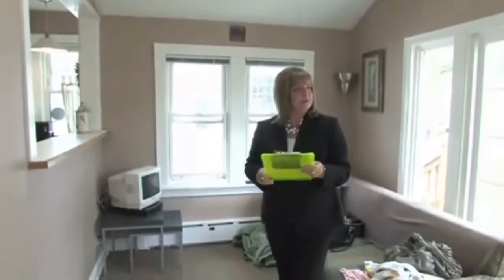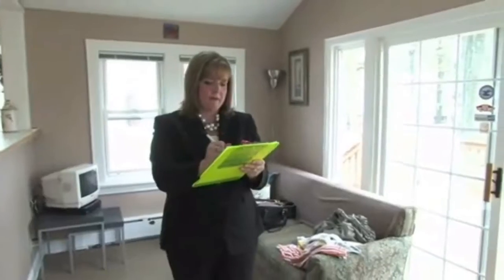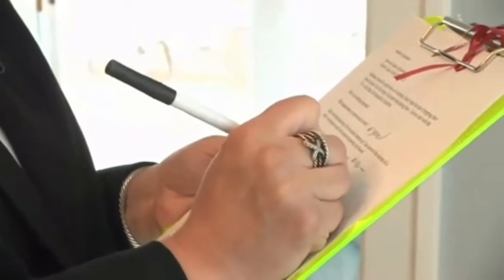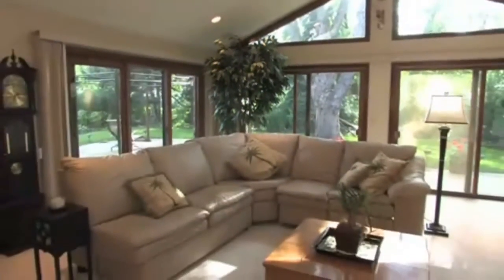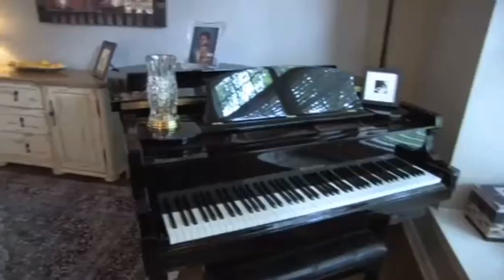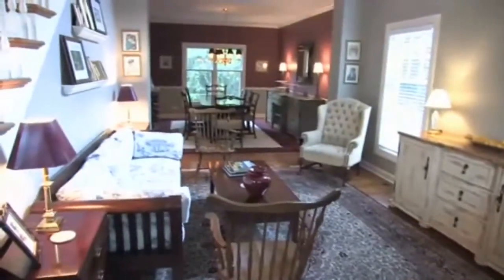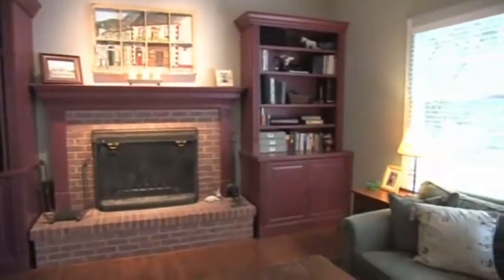Sell Your House Fast: Declutter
Real Estate Tips to Sell Your Home